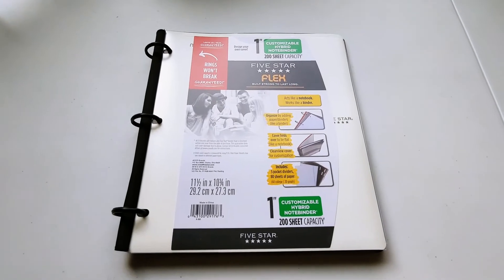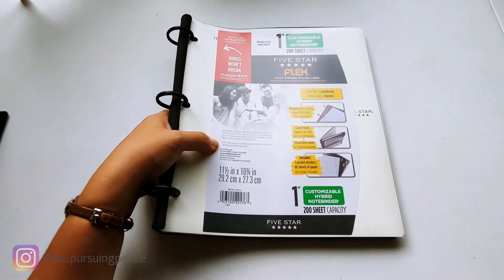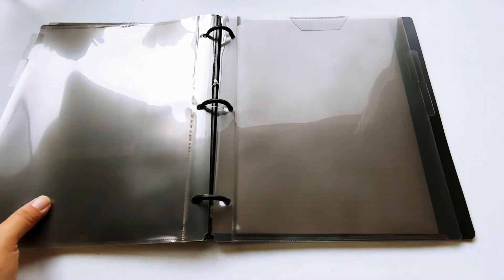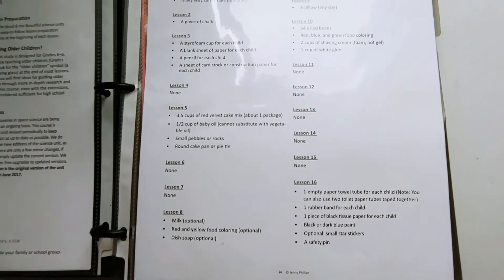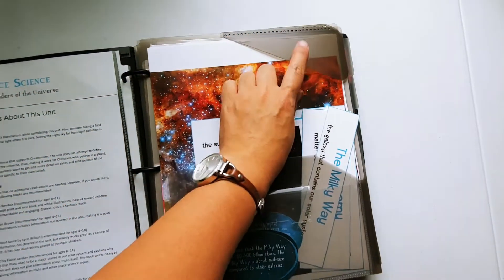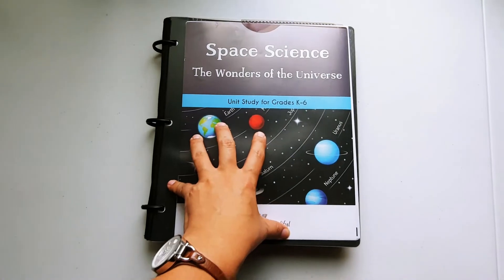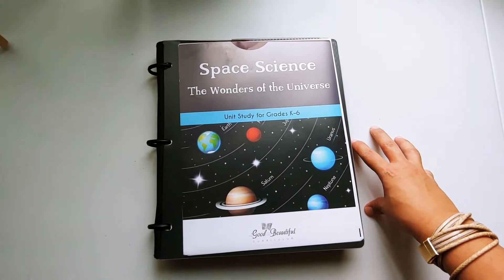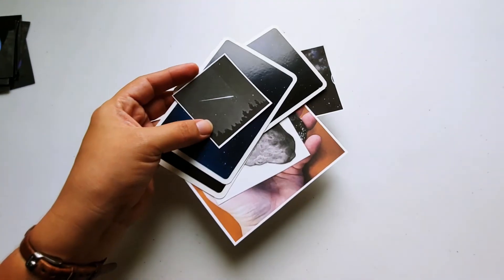Space Science Unit | The Good & The Beautiful | Customize it for K and Pre-k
Welcome y'all!  This video shows how we used TGTB's Space Science unit with little ones.  It's a mix of a Flip Through / Review / How we organized it / and how I tailored it to work for my Kindergartner and Preschooler.  I hope this helps and encourages you!  Enjoy!

Dina

ITEMS IN THIS VIDEO:

Flex Binder